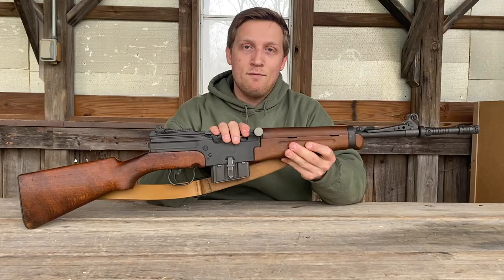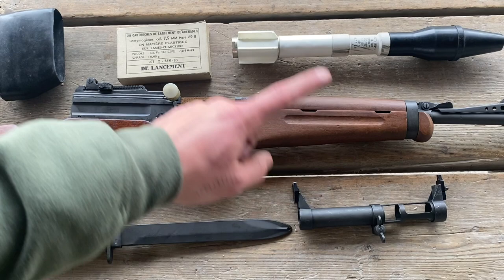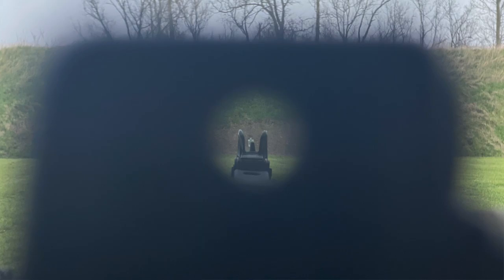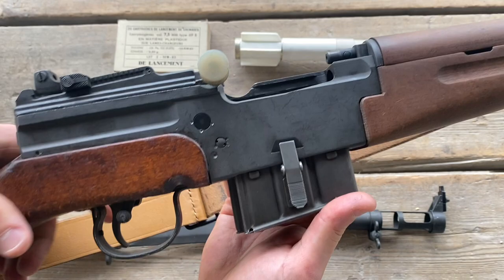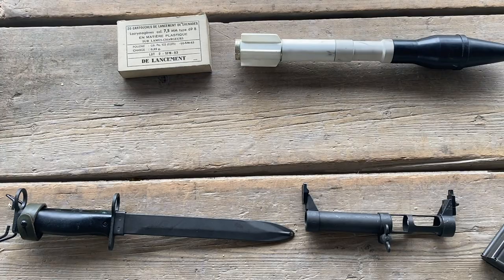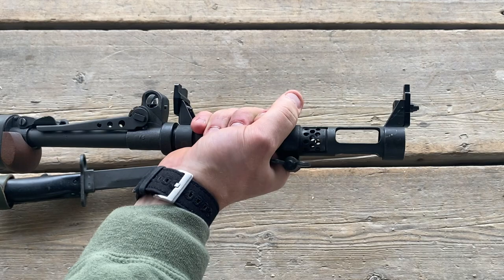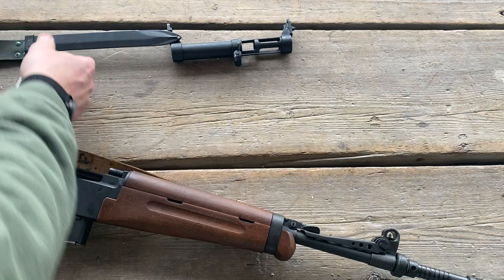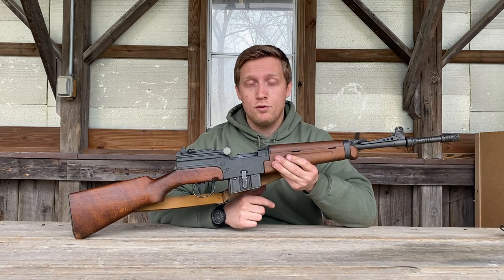MAS 49/56 | The Cold War era battle rifle of France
In this video, we take a look at the French MAS 49/56 Rifle. This rifle was in service in France from 1956, up until the adoption of the FAMAS in 1979. If you have a MAS 49/56, or have any experience with one, please leave your experiences with the rifle in the comments.

If you are a local Viewer go stop in Bullfrog Nutrition in Sylvania Ohio!
If you are not local checkout their website and instagram!

Bullfrog Nutrition
Location: 6600 W SYLVANIA AVE STE 3B Ohio